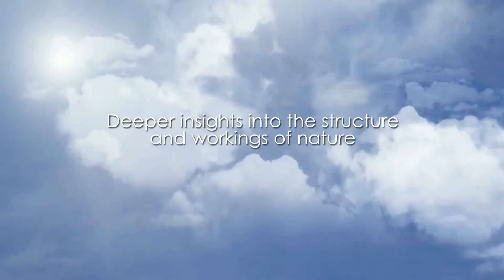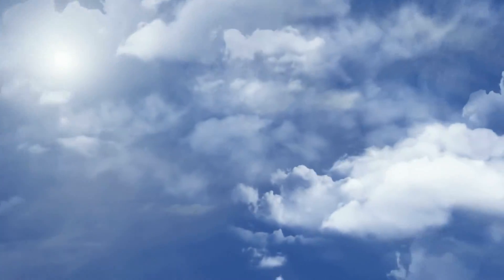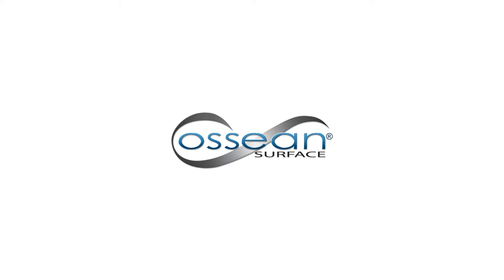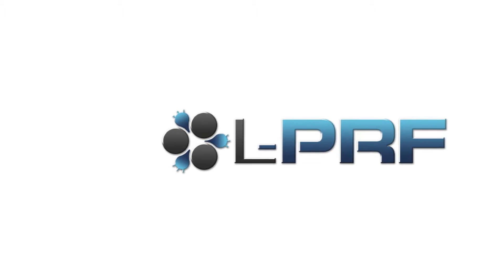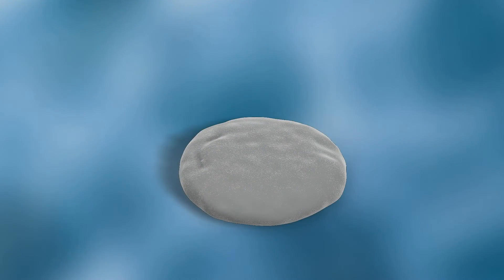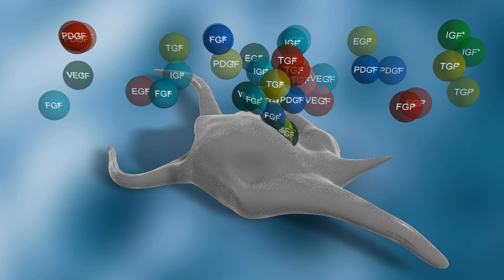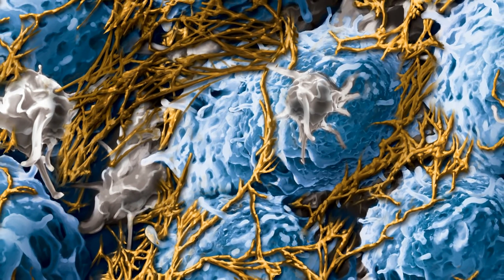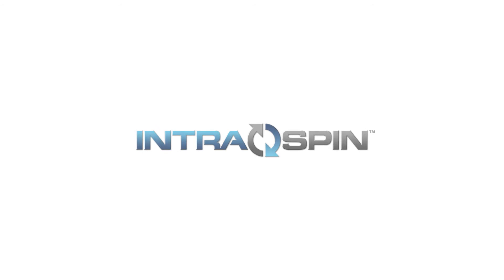L-PRF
L-PRF™ es una combinación tridimensional de fibrina autóloga rica en plaquetas y rica en leucocitos, obtenida a partir de la sangre del paciente. Se elabora a través de procedimientos
clínicos muy sencillos que dan como resultado la obtención
de una matriz de fibrina rica en plaquetas delgada, fuerte, flexible y adecuada para suturar. Esta matriz natural es rica en plaquetas, factores de crecimiento y citoquinas que se derivan de las plaquetas de la sangre y leucocitos. La presencia de estas proteínas se ha demostrado indicada para producir una rápida cicatrización, especialmente durante los críticos siete
días después de su colocación. Esta matriz promueve la migración y proliferación celular de una manera más eficiente,
sin añadir ningún aditivo químico o trombina bovina.